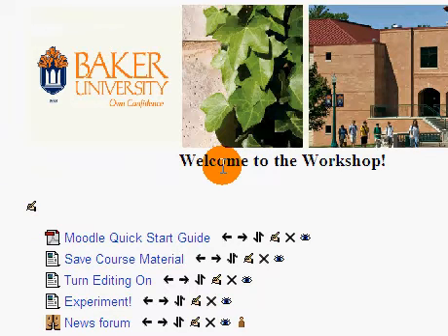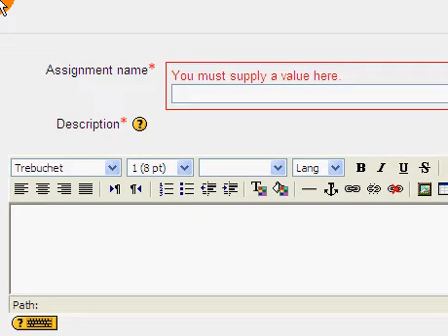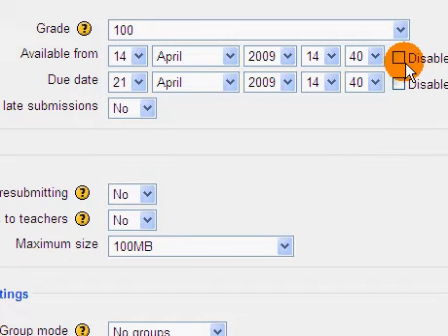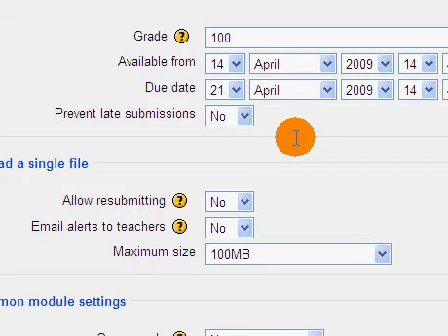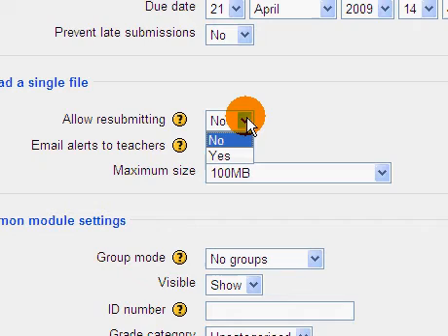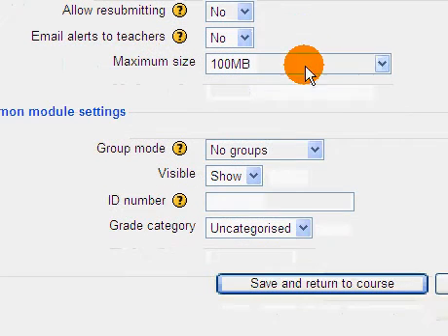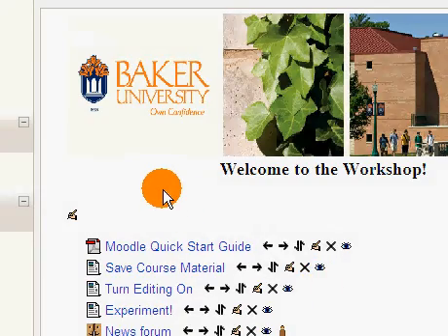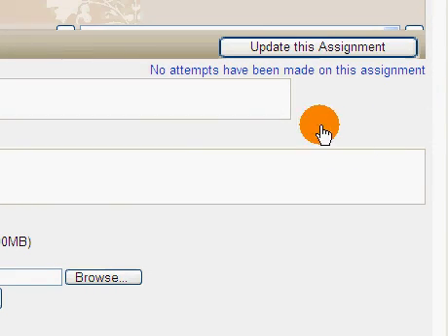Upload a Single File